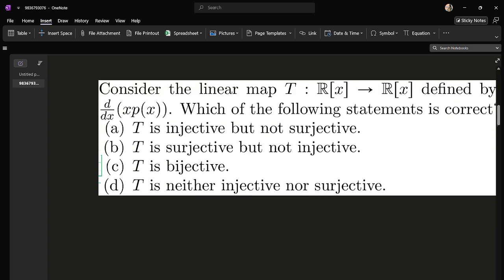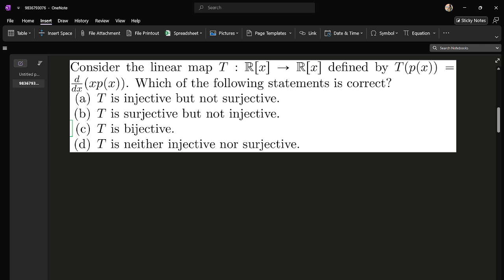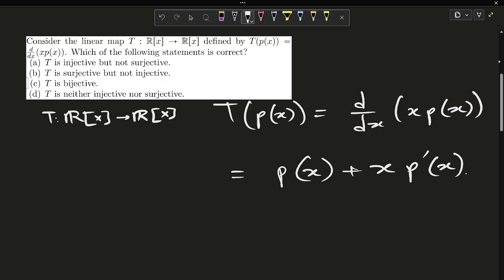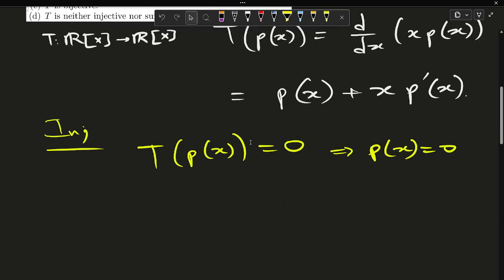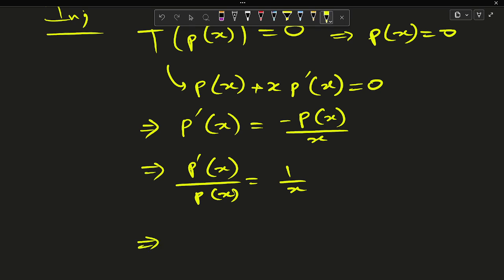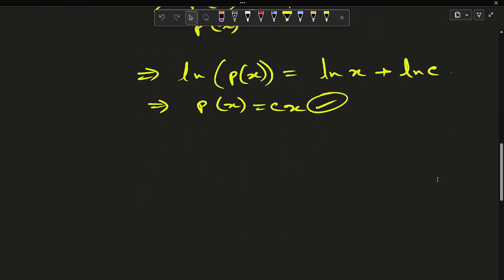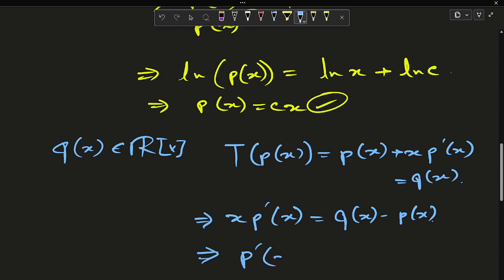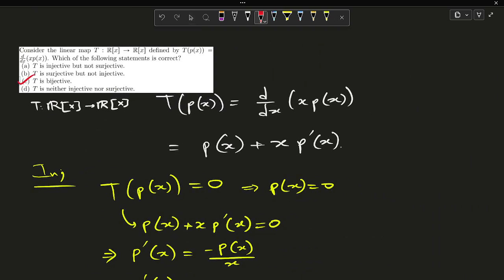Q9 Linear Transformations TIFR GS MATHEMATICS 2025 SOLUTION ANSWER PYQ